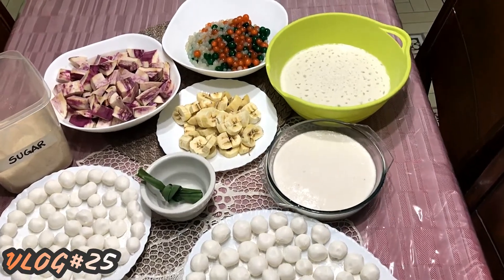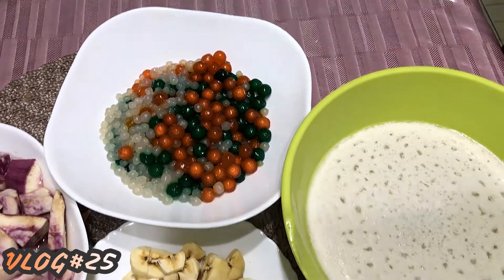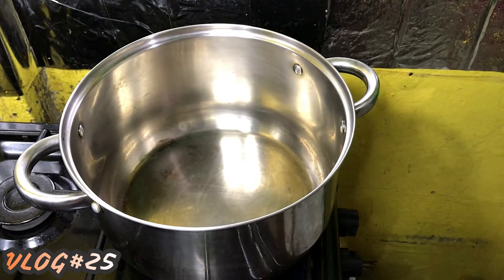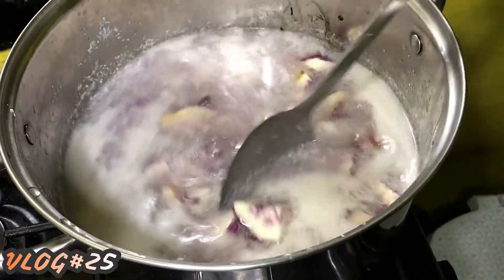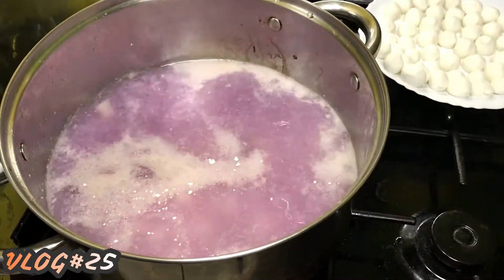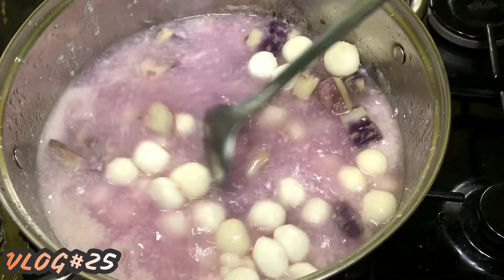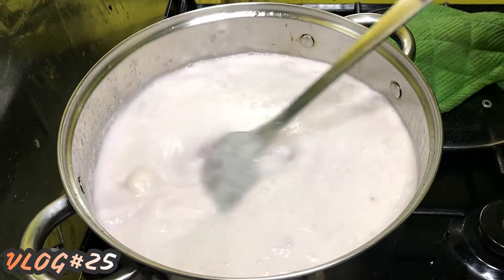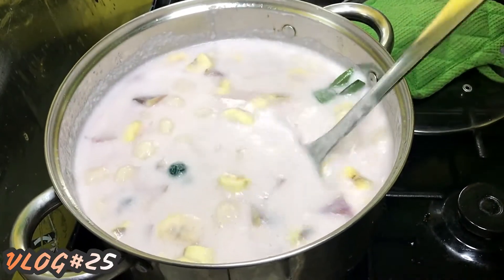HOW TO COOK GINATAANG BILO - BILO || Familia Burlaos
OUR TWENTY-FIFTH VLOG!

WE WILL SHOW YOU HOW TO COOK GINATAANG BILO - BILO AND WHAT ARE THE INGREDIENTS THAT WE USED.

INGREDIENTS:

500 grams GLUTINOUS (MALAGKIT) Rice Powder
2 coconut (Shredded + Squezzed) for COCONUT CREAM
+ COCONUT MILK (2 cups)
5 banana (Saba)
3 cups Tapioca pearl (Already been cooked/boiled separately)
2 pieces (Big size) camote or sweet potato
2 cups SUGAR
3 cups WATER
Pandan leaf (Optional)

ENJOY WATCHING & STAY HAPPY!

CAMERA: IPHONE 7
CAMERA HANDLER: SMOOTH 4
VIDEO EDITOR: WONDERSHARE FILMORA
THUMBNAIL EDITOR: PHONTO